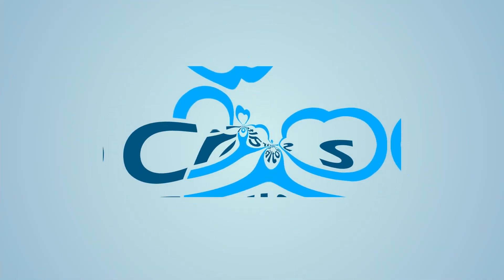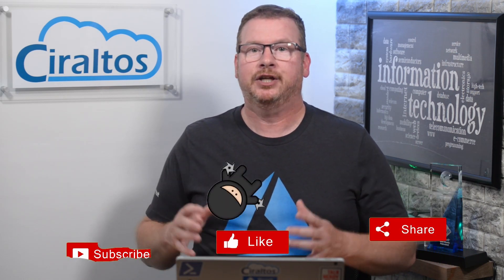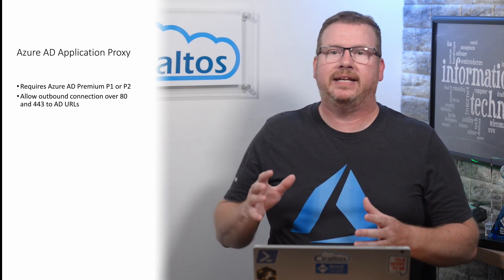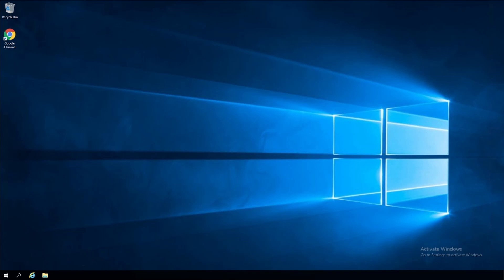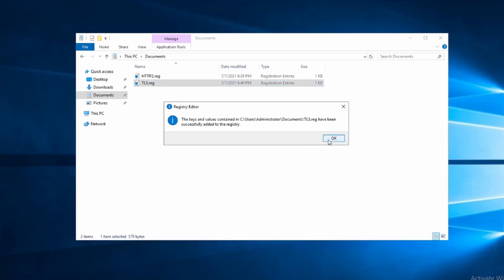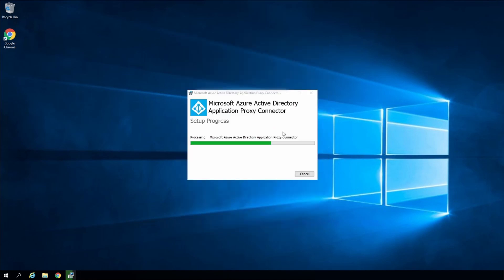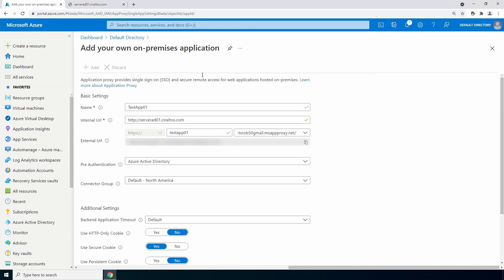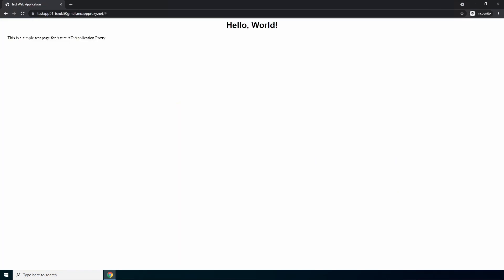Getting Started with Azure AD App Proxy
Azure AD Application Proxy provides a simple, secure, and cost-effective way for remote access to on-premises websites and web-based applications.  This video starts with an overview of how App Proxy works and then provides a tutorial on configuring the service with basic Azure AD authentication.

Links
Allowed URL’s: